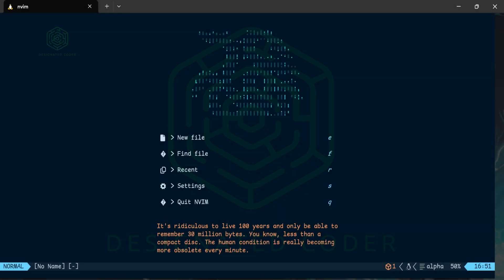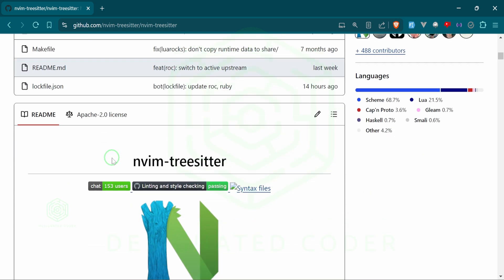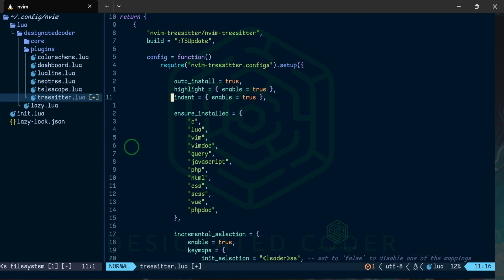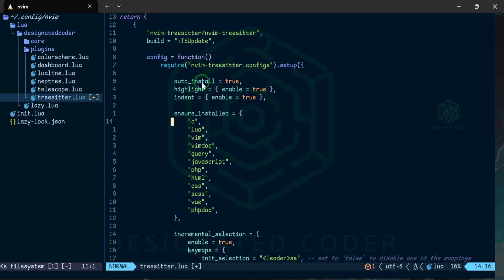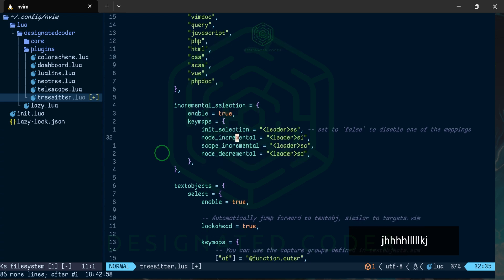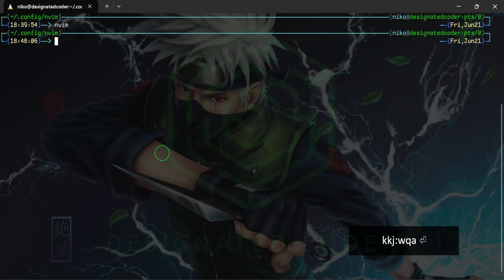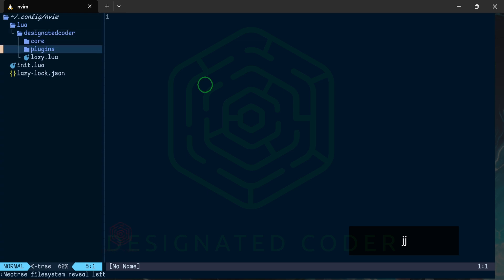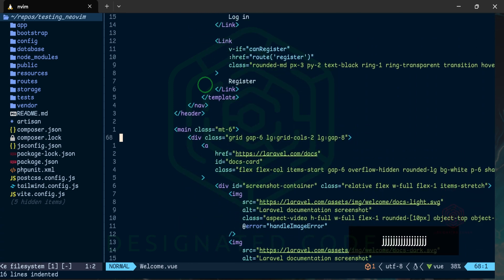[4] Neovim - Treesitter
We are going to be setting up Neovim for Laravel development.

In this part, we install and configure Treesitter for syntax highlighting and indentation.

🔗 DOCUMENTATION:
Neovim:

✔️ GITHUB REPO:
We will be using my dotfiles to configure Neovim settings.

//TOOLS & SERVICES I USE:
○ Get $100 or more in free credit for 60 days from DigitalOcean